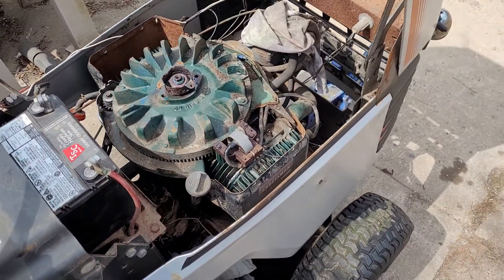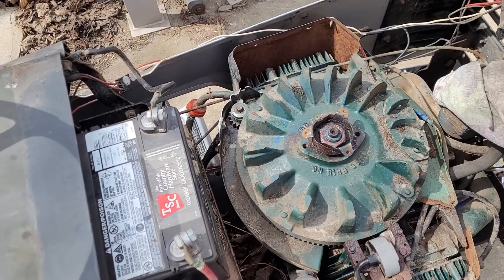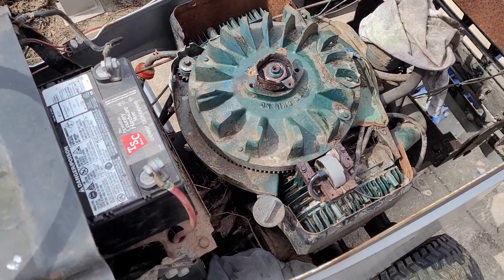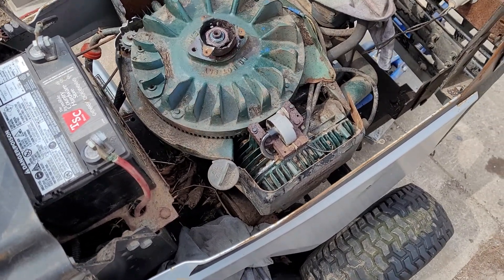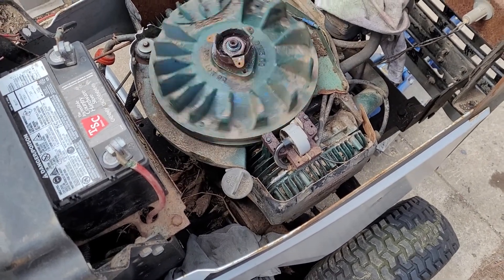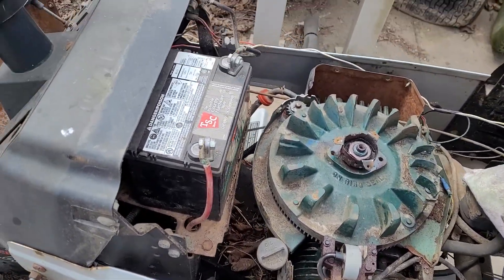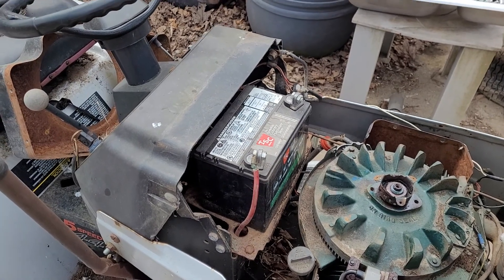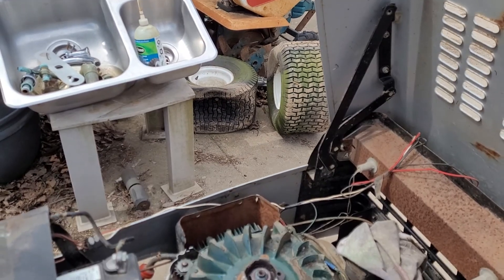Abandoned Hooptie Craftsman (First Crank In??)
Cleaned up Starter, let's see what happens.